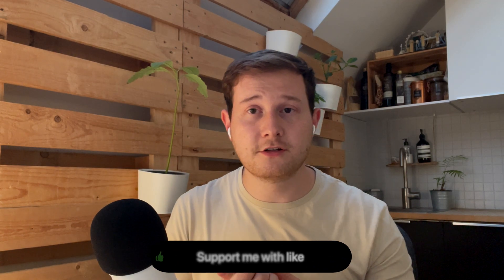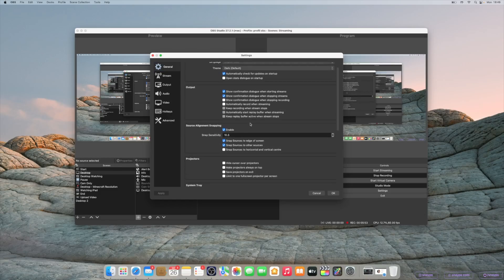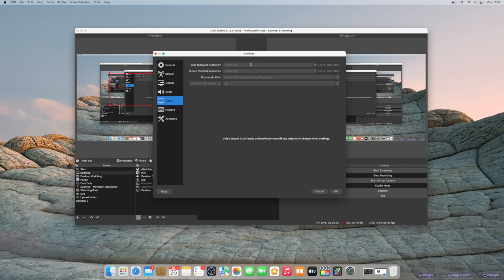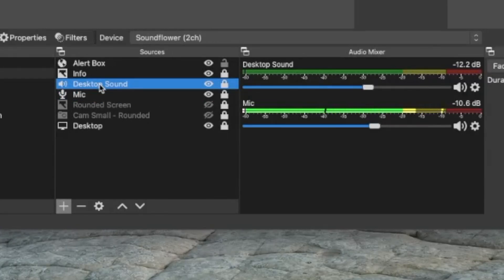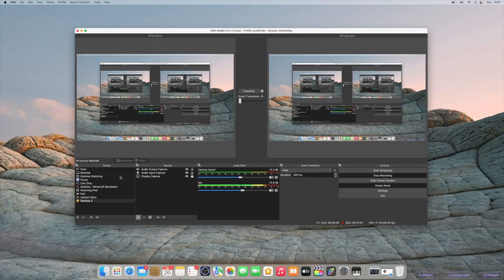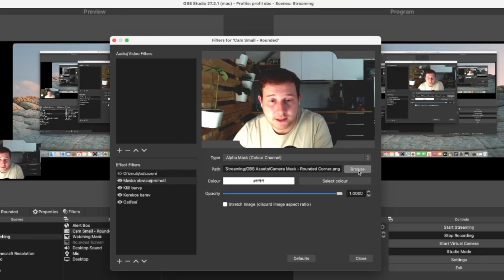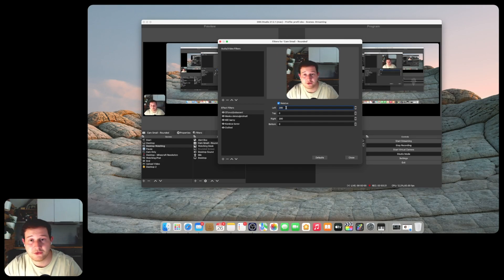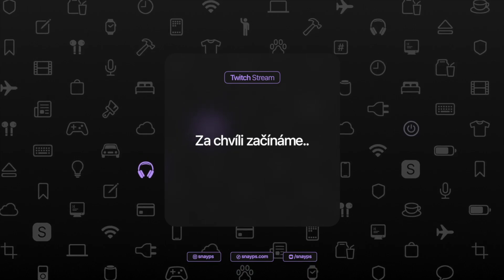How to Stream on Apple Mac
Stream on Mac. Create enhanced watching experience. An easy solution to get your software and Channel ready for scenes, alerts, donates, with mask designs and more. Play the full video, use the tips and get Live!

🗂 Overview
0:00 Introduction
0:54 Streaming Software
4:33 Sound record setup
7:36 Scene design
10:38 Alert setup
12:11 Stream test

🎞 Editing
I created all animations in Apple MotionEditing in Final Cut Pro